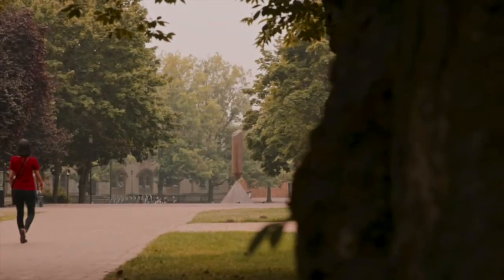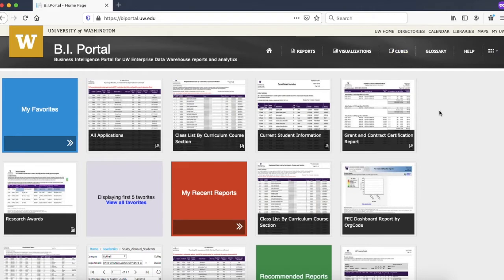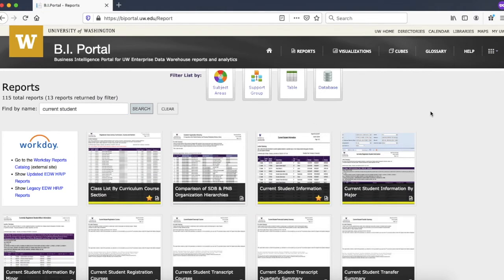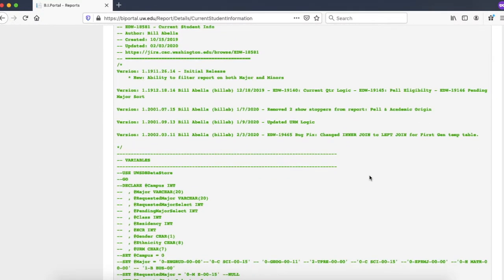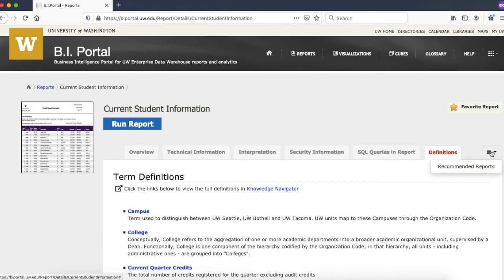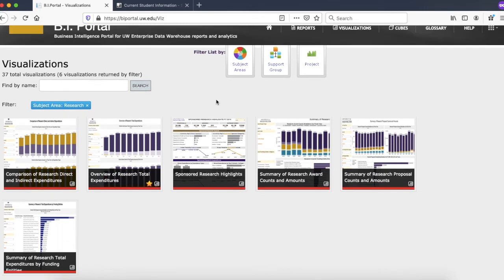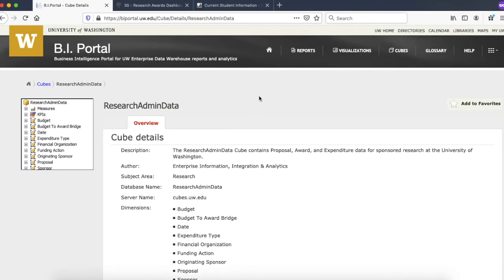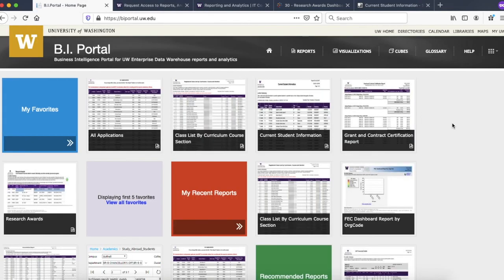BI Portal Introduction Tutorial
In this brief video we provide an overview of the key features of the BI Portal, the University of Washington's searchable online catalog of institutional data tools.